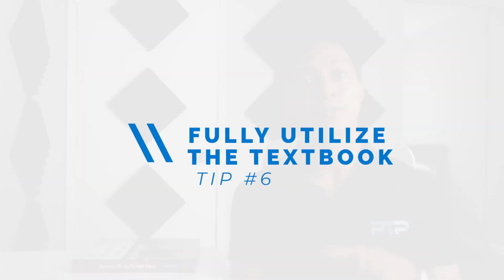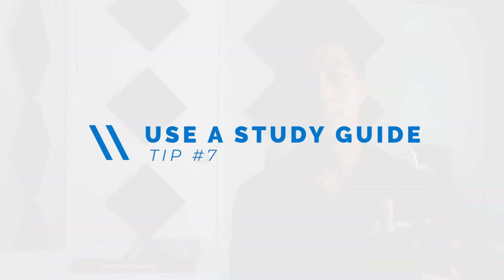Top Critical 10 Tips to Pass the ACSM CPT Exam in 2023 💯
Essential Personal Trainer Certification Quiz

Video Chapters
00:00 - Intro
00:52 - Tip #1
02:08 - Tip #2
02:46 - Tip #3
03:18 - Tip #4
03:55 - Tip #5
04:53 - Tip #6
05:21 - Tip #7
06:07 - Tip #8
06:42 - Tip #9
07:34 - Tip #10

In today's video we're covering our top tips to know if you want to pass the ACSM CPT Exam. In this video we cover what main topics and subjects you should study in order to have a better chance of passing The ACSM Personal Trainer Certification is one of the most well known certifications in the industry, and this video will cover everything you would need to know to determine how you can pass the certification exam on your first try!

At PTPioneer, we have the must up to date resources, study guides, practice exams and flashcards for the ACSM exam. Trainer Academy also has some of the best resources for the ACSM exam. The ACSM textbook contains several practice questions that you can use to study and prepare for the exam, however we strongly recommend taking a look at the various practice tests that are available for the exam. This will increase your chances of earning your ACSM certification

Over at Trainer Academy they have some of the best online study materials for personal trainer certifications and have an exam pass guarantee. Students that have used the resources over at Trainer Academy have been able to experience a 99% pass rate within their examinations. Check them out over at traineracademy.org

My top three articles to help you get started with personal training!